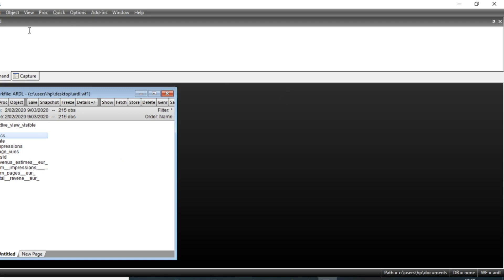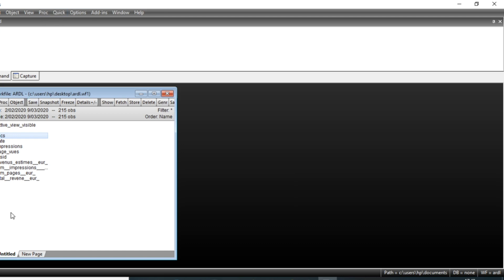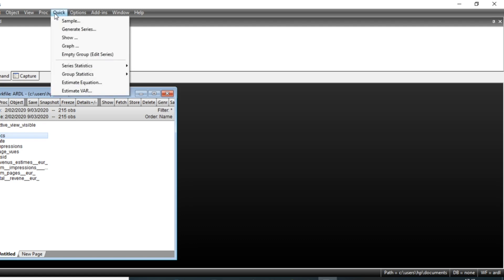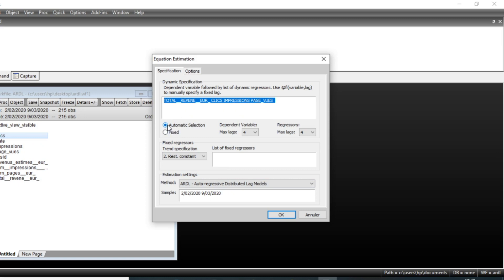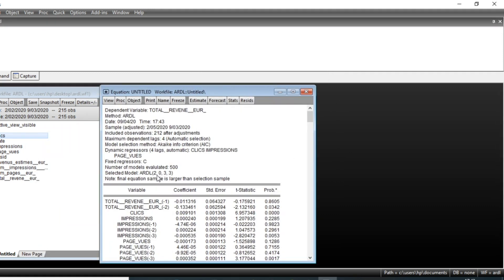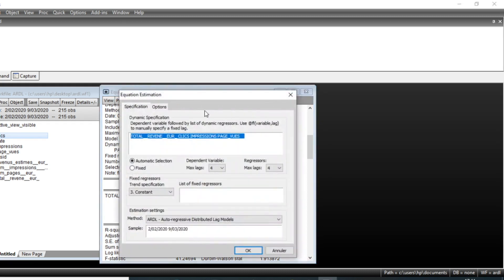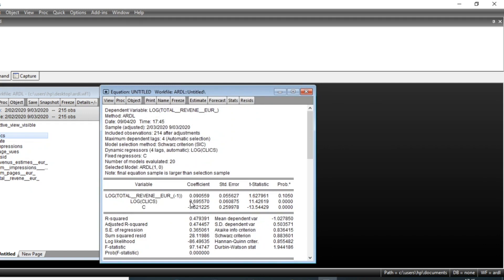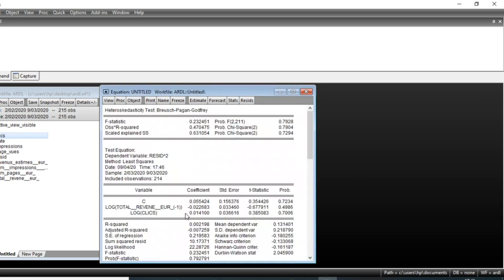Econometrics: how to run the Autoregressive Distributed Lagged (ARDL) model in Eviews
In this video, we show how to run the Autoregressive Distributed Lagged (ARDL) model in Eviews. We first set conditions under which the ARDL model is applicable and after that, we delved into the estimation and interpretation (focus on elasticity interpretation of coefficients) process before locking at statistical tests on residuals.

Become a Microsoft Excel Expert by tacking a Microsoft Excel - Advanced Level course at John Academy

Learn How To Trade The Financial Markets by tacking a course at Knightsbridge Trading Academy